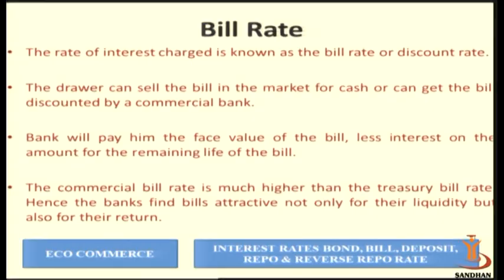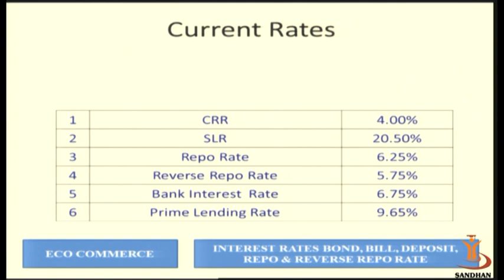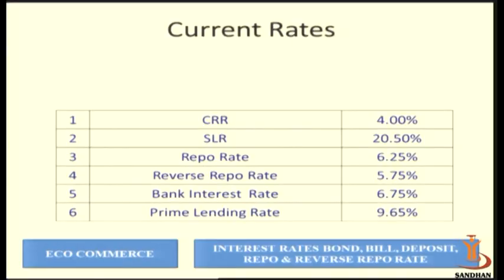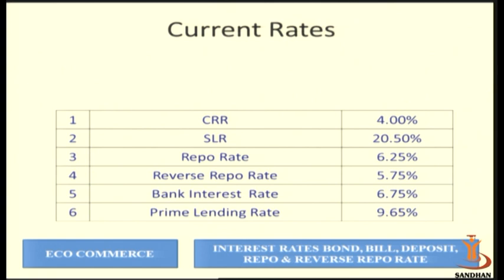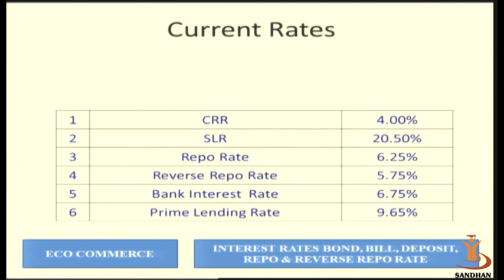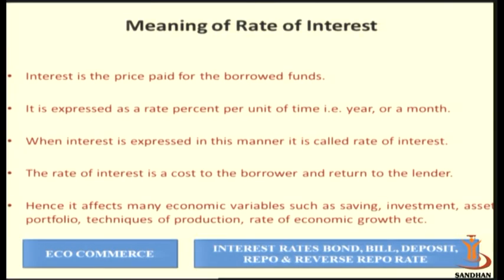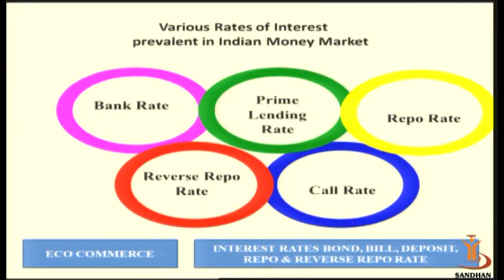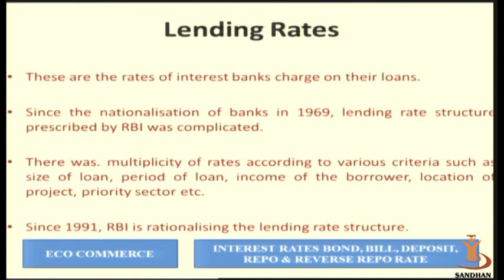Interest rates bond,bill,dopisit,repo,revers repo 03